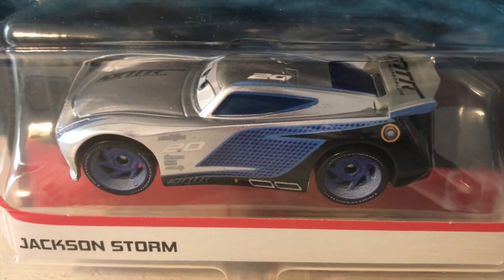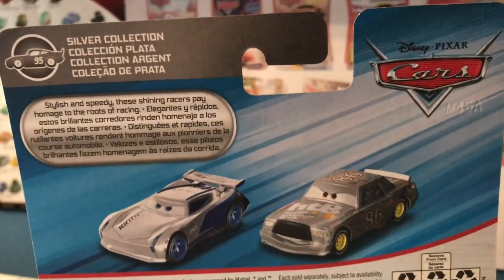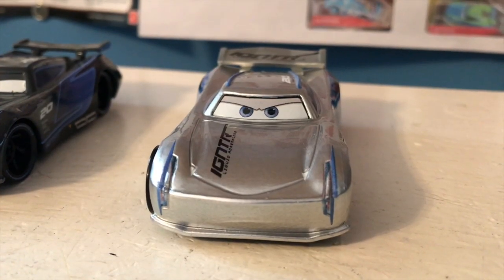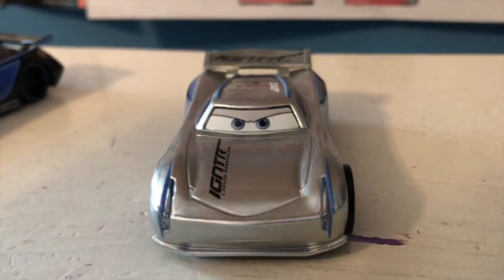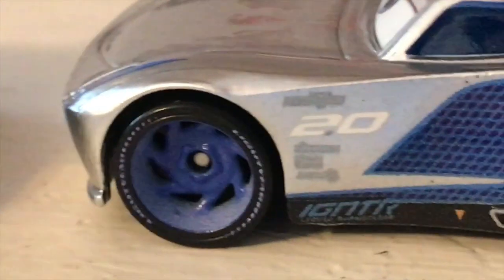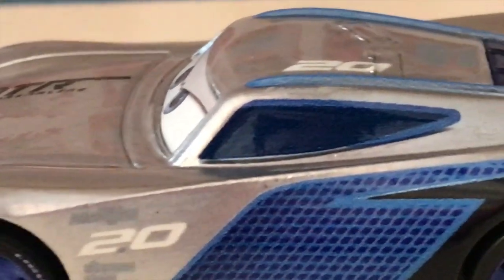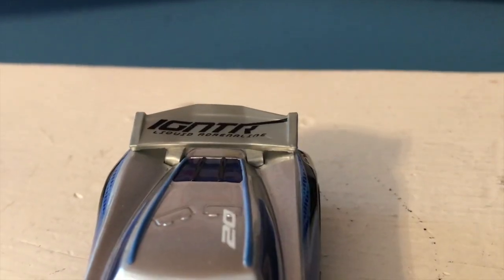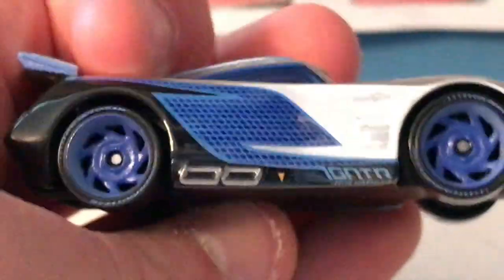Disney Cars Silver Jackson Storm Review (2020 Silver Collection)